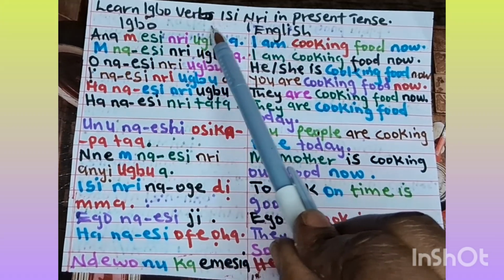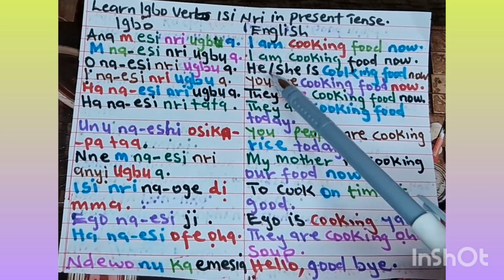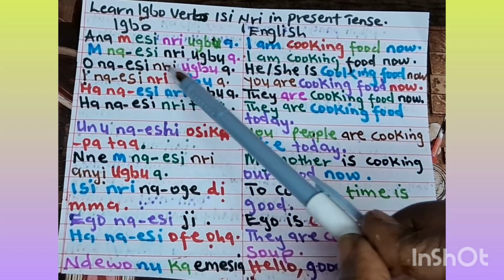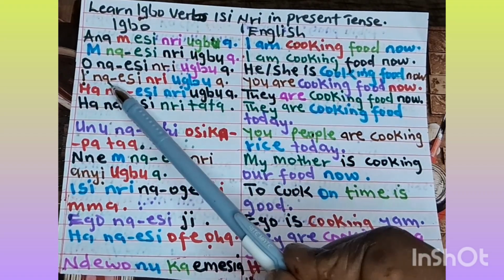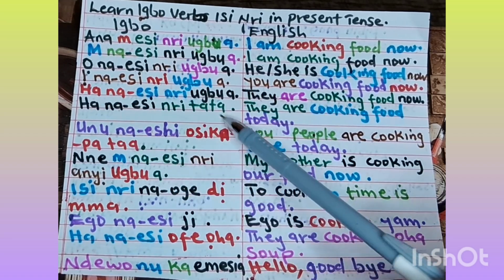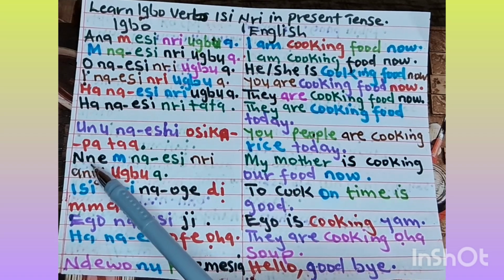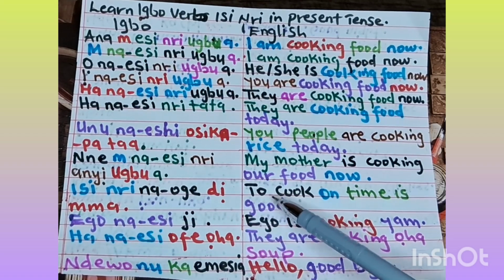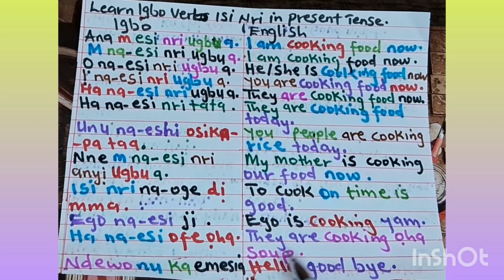Learn igbo verb isi nri / To cook in Present tense in igbo language .learnigbo igboverb isinri .